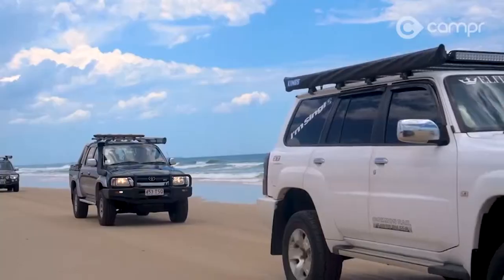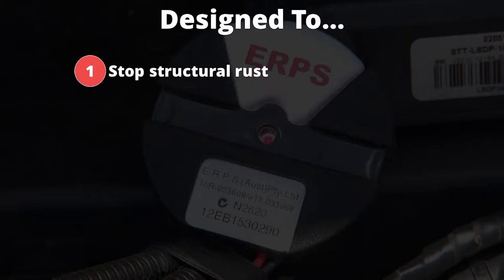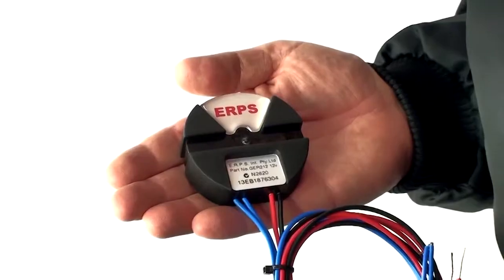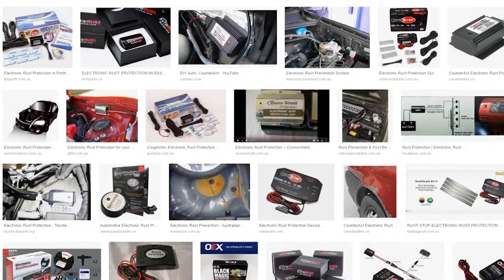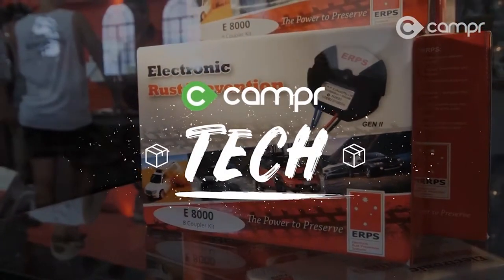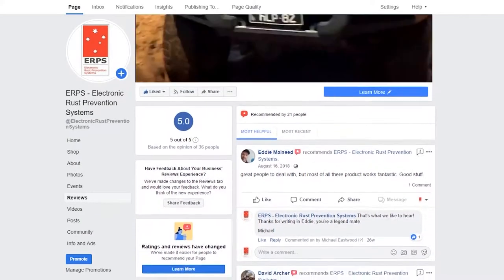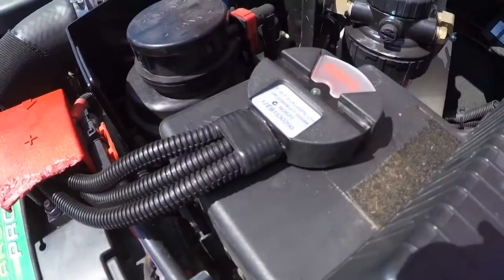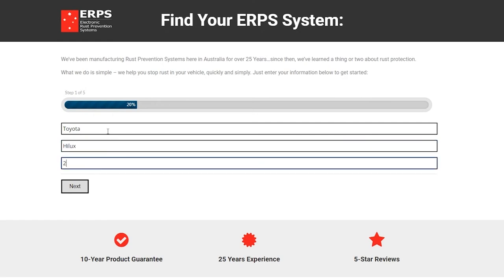About The ERPS System: ERPS Explainer Video 5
Now if you’re looking for an electronic rust protection system – you’re pretty much wanting 1 thing from it.

That it works.

This is why we put our money where our mouth is and back every single ERPS sold with a guarantee – no rust in your vehicle for up to 10 years.

The ERPS system, in short is designed to achieve 5 key objectives:

1. Stop Structural Rust From Forming In Your Vehicle

2. Prevent Existing Rust From Spreading

3. Protect Your Paintwork From Oxidizing, keeping it looking shiny and new

4. Neutralize Stone Chips

5. Protect Your Entire Vehicle

The system works on capacitive coupling technology and is attached to your vehicles battery through a power generator, which draws a voltage of 25-30 milliamps. It then amplifies this charge to 450V and sends it to the coupler pads through our custom-designed loop circuit.

So, how then is the ERPS system different from other electronic systems?

Put simply, our system is built better because we build it ourselves.

Unlike other electronic systems which are either imported or simply assembled here – we build 95% of our system, right here in Australia and have been doing so for 25 years.

It means that you’re getting the most technically advanced system on the market – but most importantly, you’re getting a system that works.

But how do we know it works?

1 – We’ve received over 50 positive testimonials on our site from people, businesses and surf life saving clubs who say it’s worked and as of the release of this video, we are the only electronic rust protection company in Australia with 5-Star Ratings on both Google & Facebook.

2 – We’ve been in business for over 25 years. If our system didn’t work, put simply, we wouldn’t be around today. We’ve built ourselves on a reputation of quality and integrity, and 25 years on we’re delivering exactly that.

3 – Finally, we guarantee it works. Whether your vehicle is new or used, we back each system with a corrosion warranty that guarantees no rust in your vehicle for up to 10 years.

So, if you’re looking to find your recommended ERPS system or just want some more information on the system, simply tell us a bit about your vehicle, and we’ll get back to with your best fit-kit.